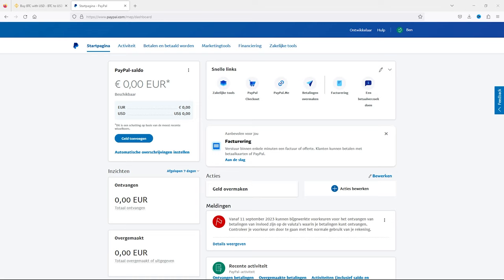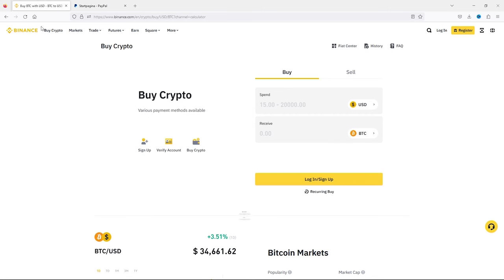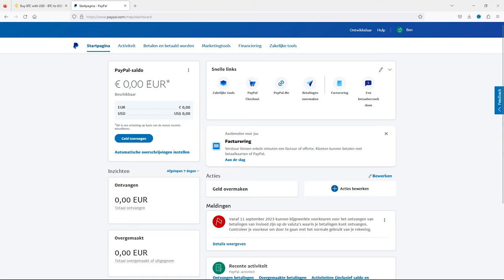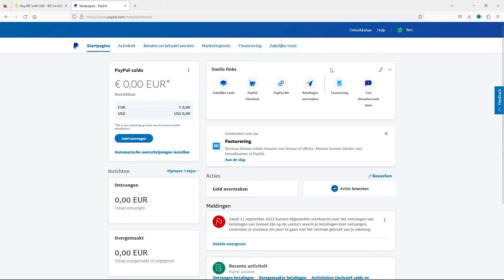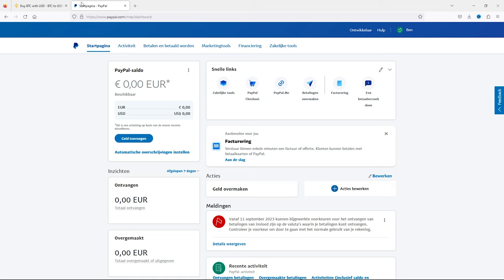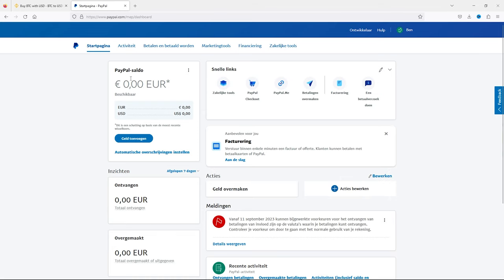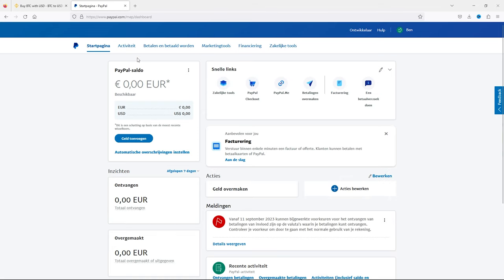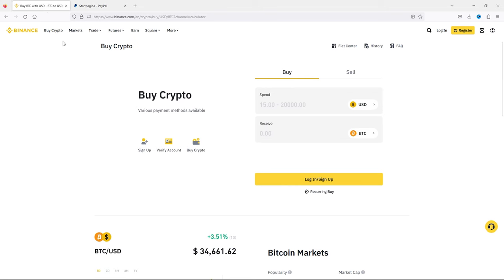How To Use Paypal to Buy Crypto on Binance (Very Easy!) BTC/ETH 2024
With this easy solution you are able to buy cryptocurrency with paypal on Binance! Walk trough the step by step process on how to easily buy bitcoin or ethereum using paypal on binance.